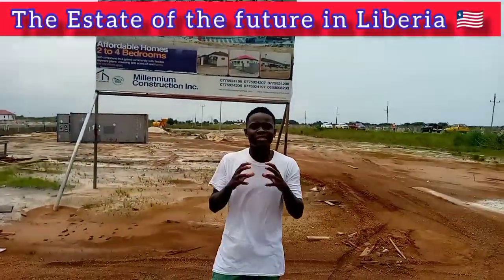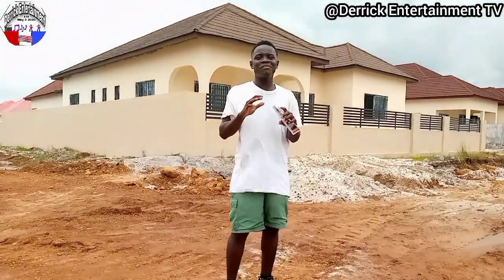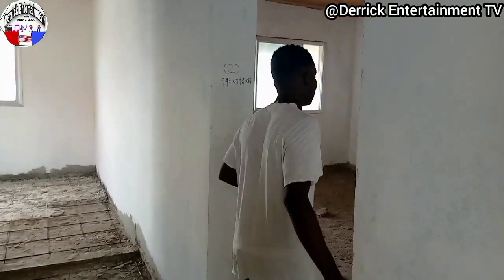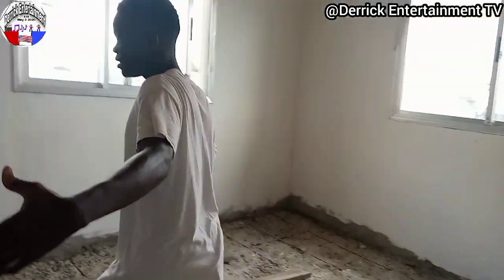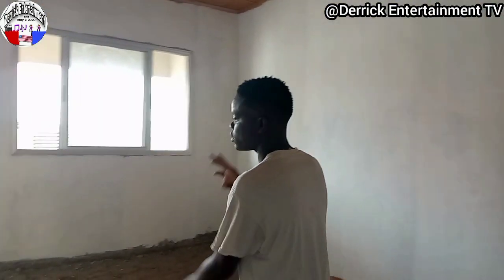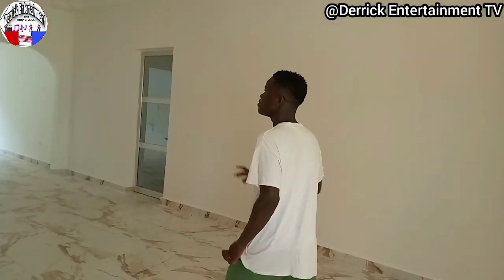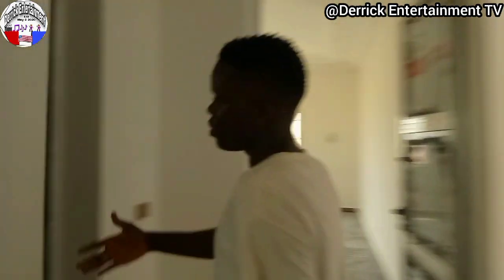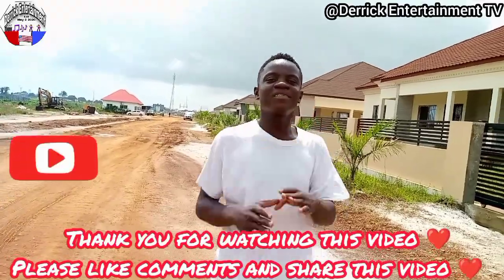I toured in the Estate of the future in Liberia 🇱🇷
Hi Fans ❤️
   The Estate of the future in Liberia 🇱🇷